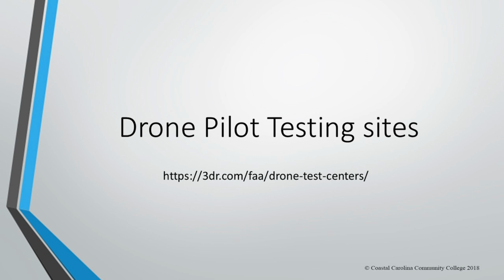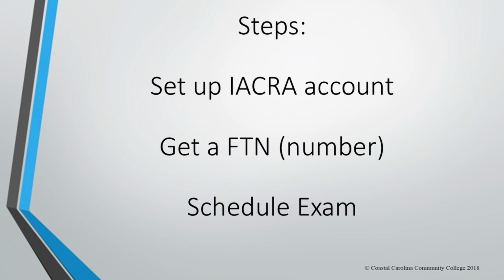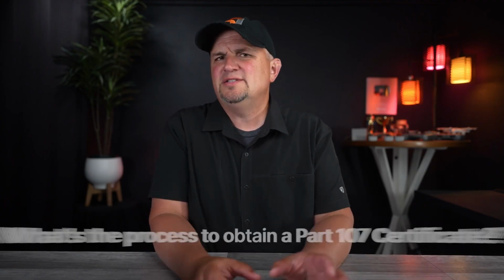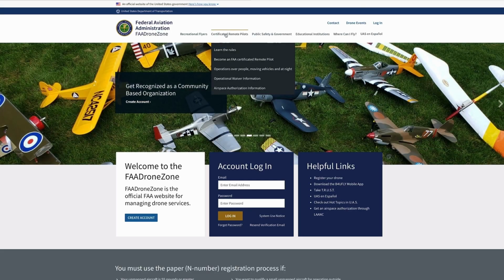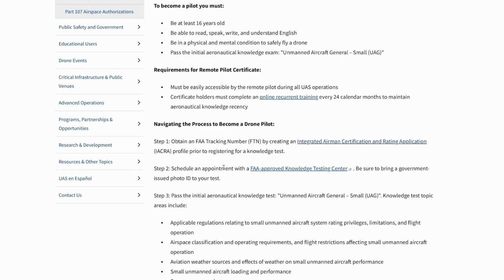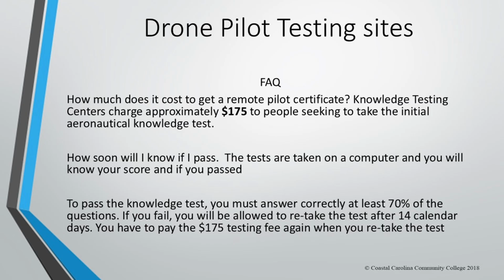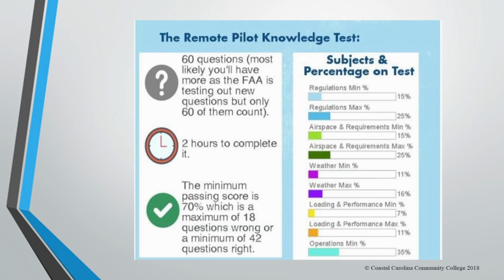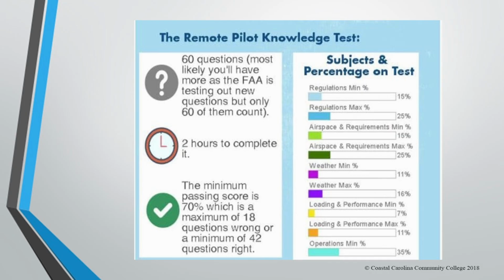Part 107 - taking test